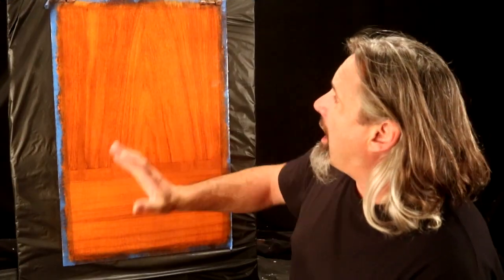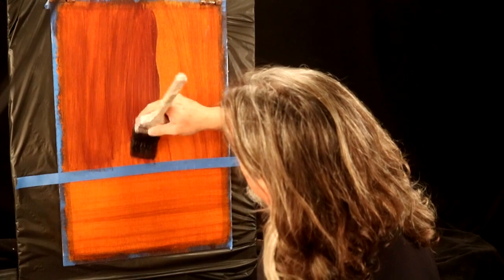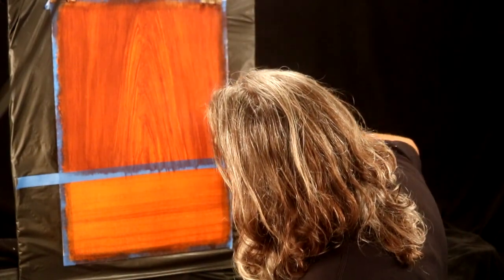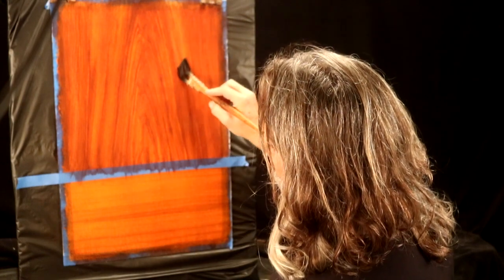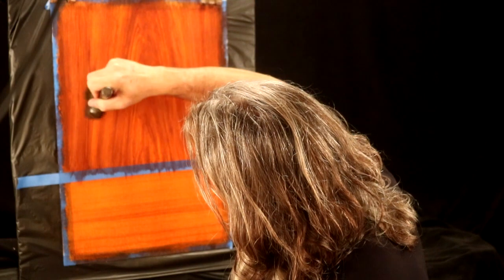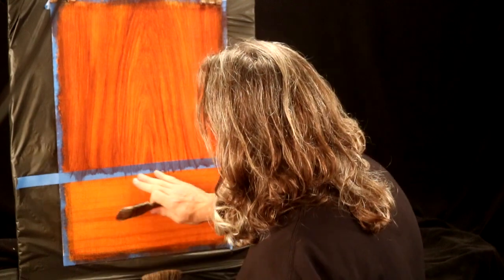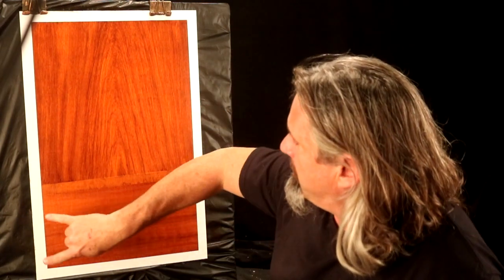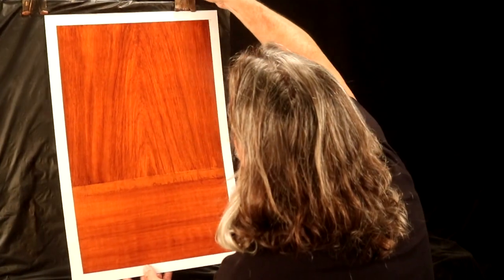Mahogany wood graining technique, part 3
Wood graining techniques, mahogany part 3., How to video showing, step by step techniques for heart and ribbon grain. great for moldings, furniture, doors and cabinetry